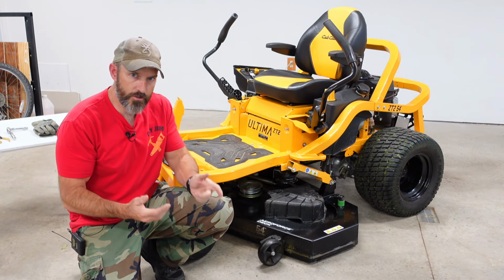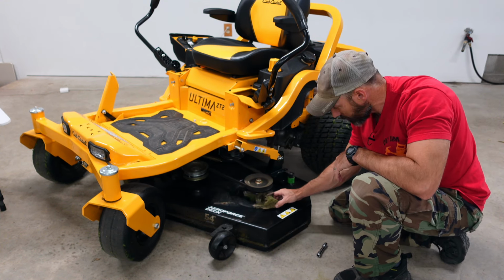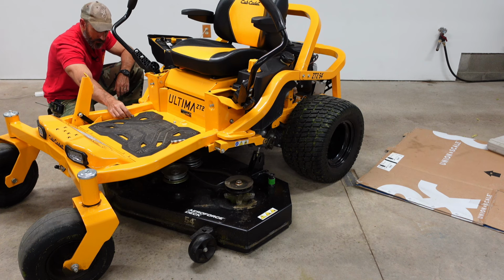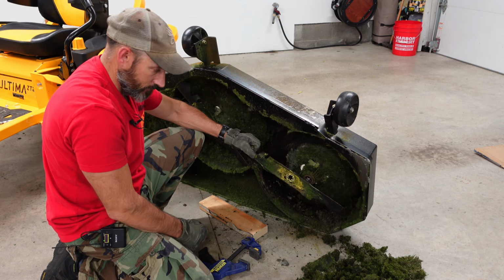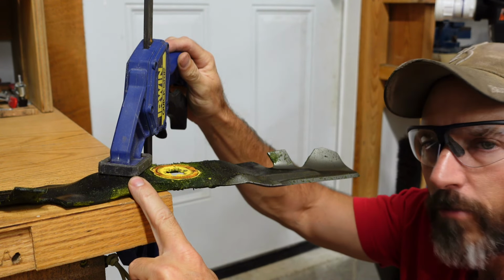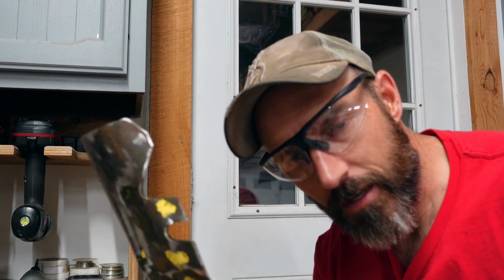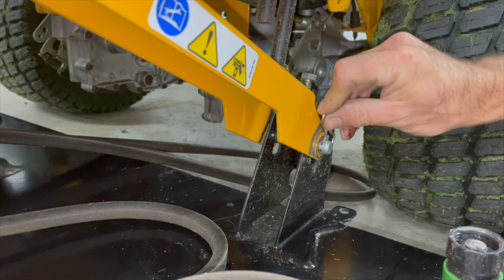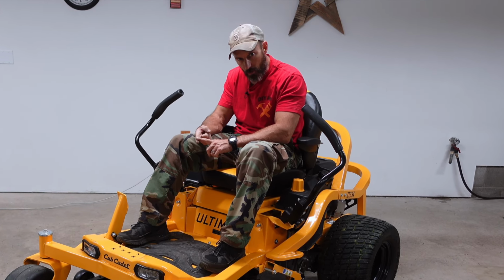How to remove deck, sharpen and balance blades on a Zero turn Cub Cadet Ultima series ZT2 or ZT1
I show you how to remove your deck, sharpen and balance your blades on your Cub Cadet Ultima

✅flap disks.

✅Blade balancer.

✅Speed clamp.

✅Torque wrench.

  ✅ My T-shirts.  Thank you for supporting my channel✅

0:00   Intro and tools
1:33   Start removing deck
6:28   Clean deck remove blades
10:07 Sharpen blades and balance
13:32 Install blades
14:50 Install deck